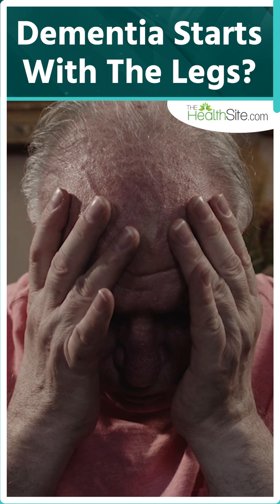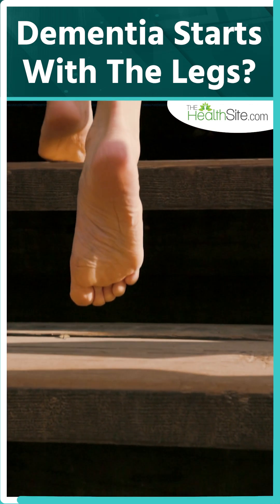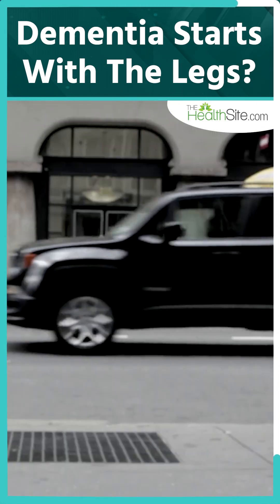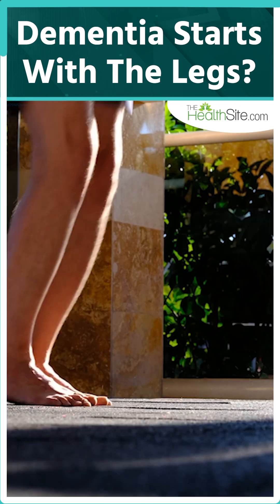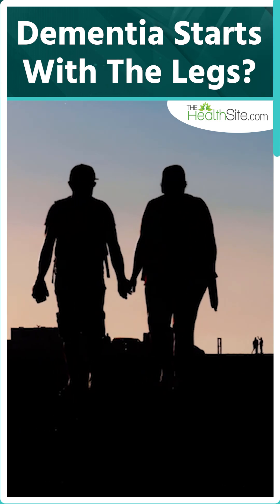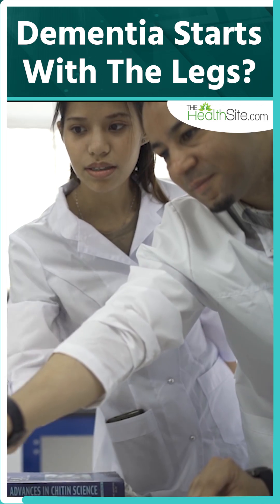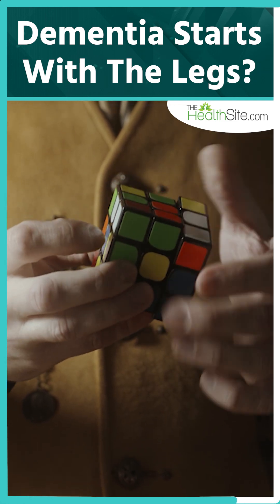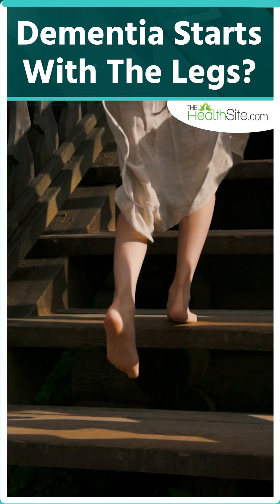Dementia कैसे शुरू होता है?